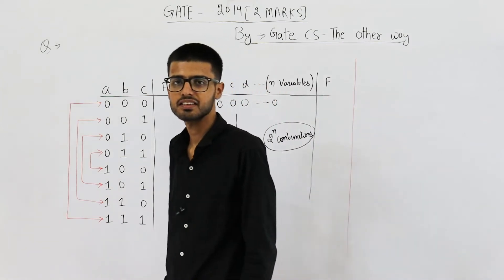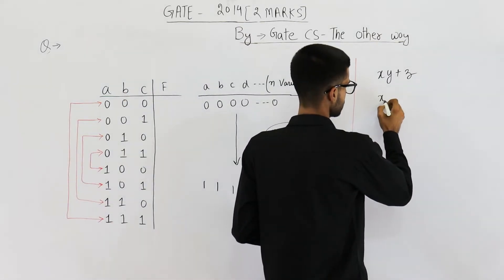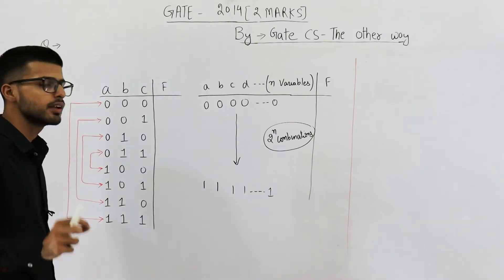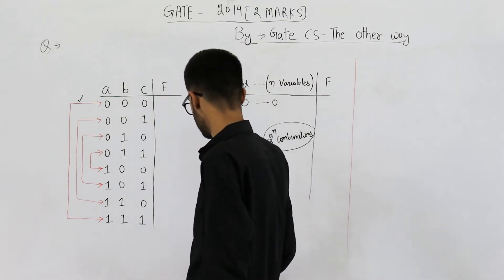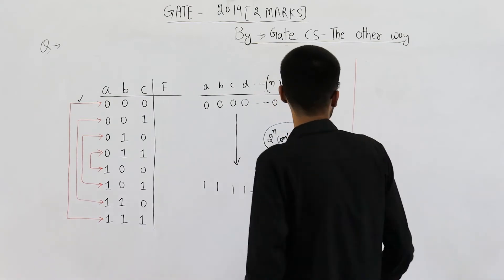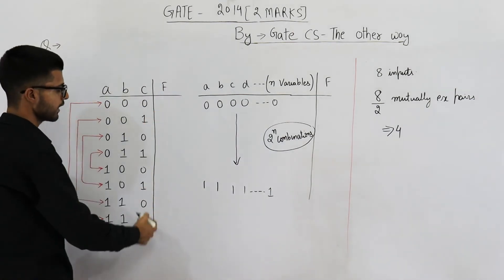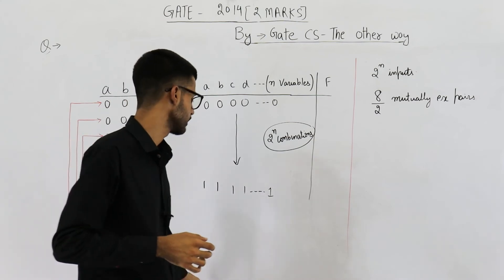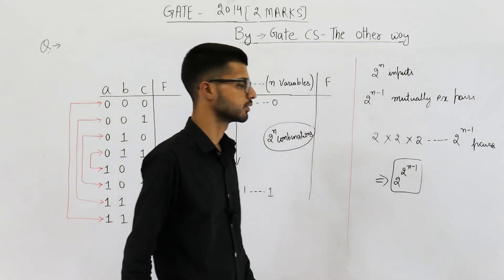Gate 2014 pyq DIGITAL | The dual of a Boolean function f(x1, x2, … , xn, +, ∙ , ′ ), written as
The dual of a Boolean function f(x1, x2, … , xn, +, ∙ , ′ ), written as FD, is the same expression
as that of F with + and . swapped. F is said to be self-dual if F = FD. The number of self-dual
functions with n Boolean variables is
(A) 2n
(B) 2n-1
(D) 22n-1